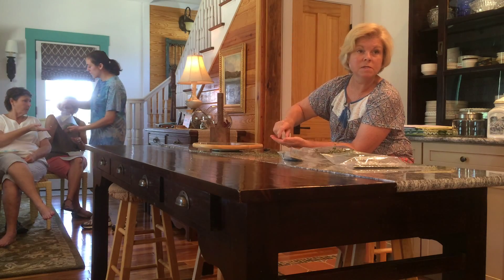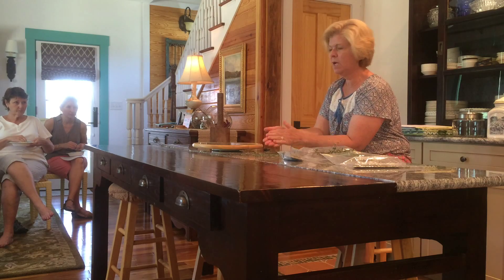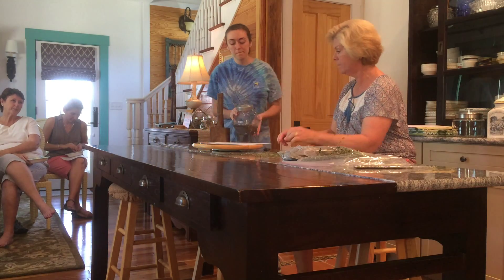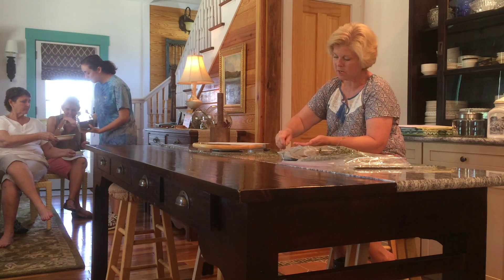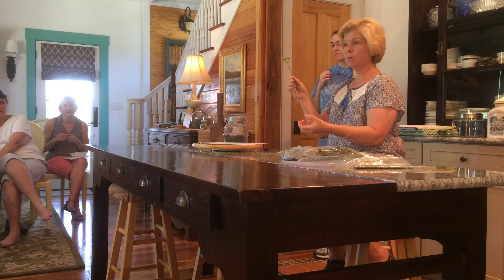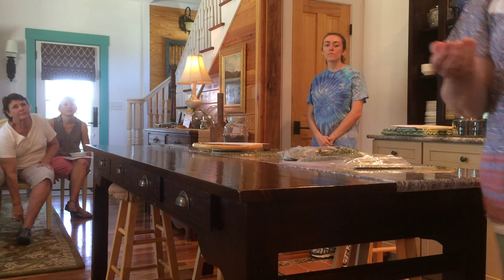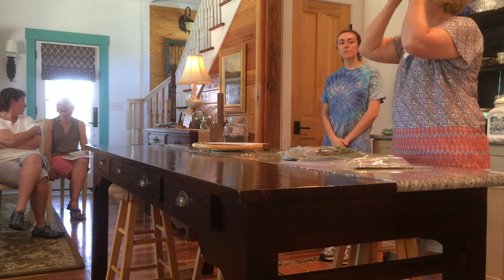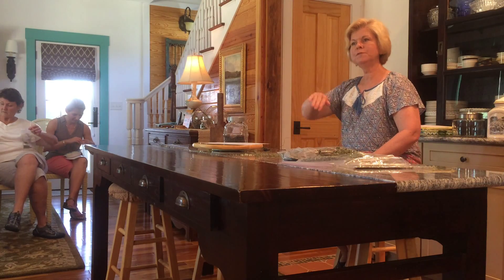Making Herbs de Provence at White Hills Farm in Dearing, GA